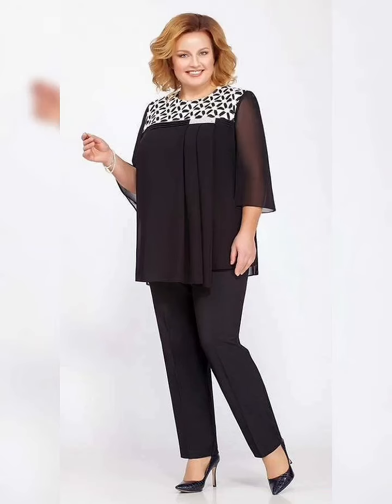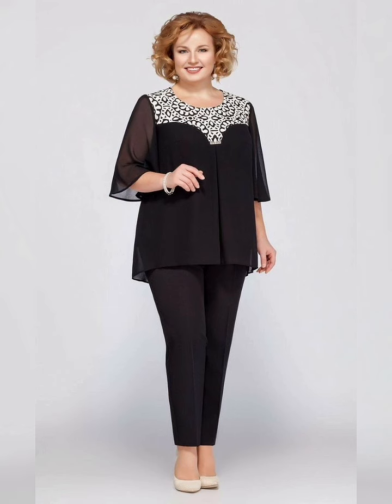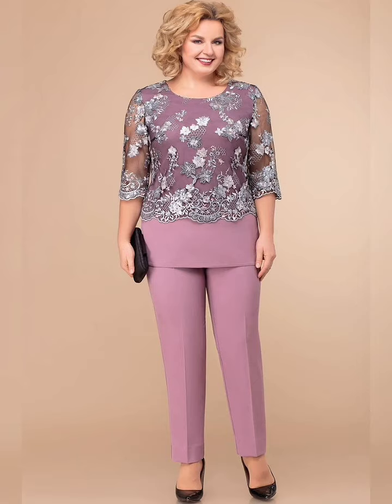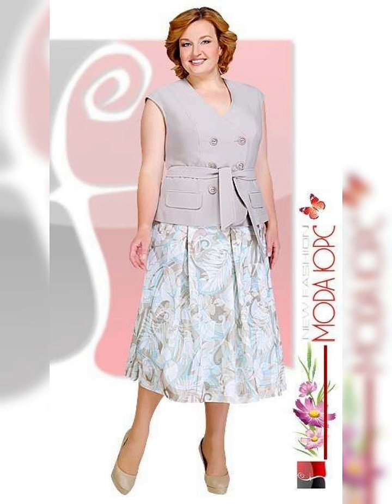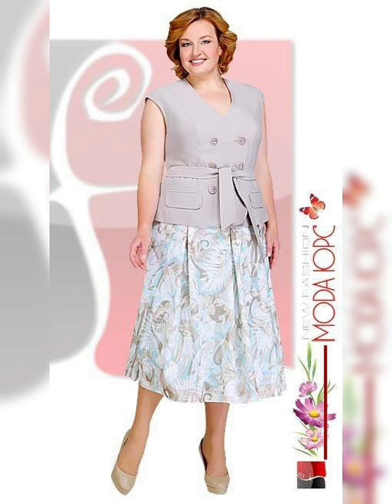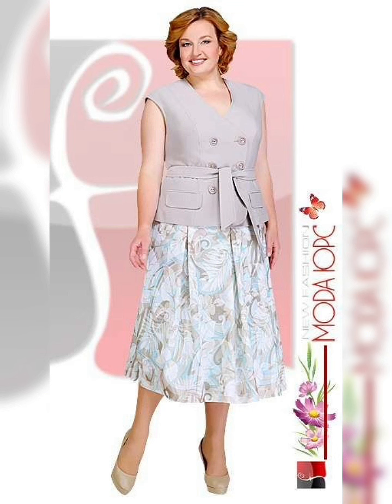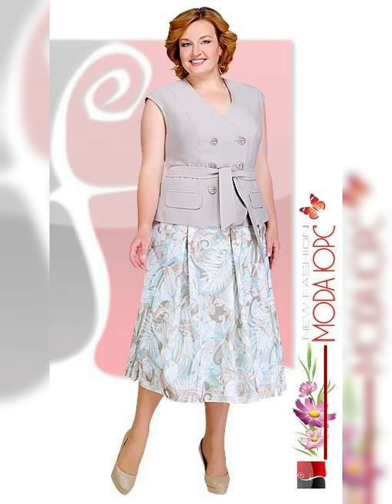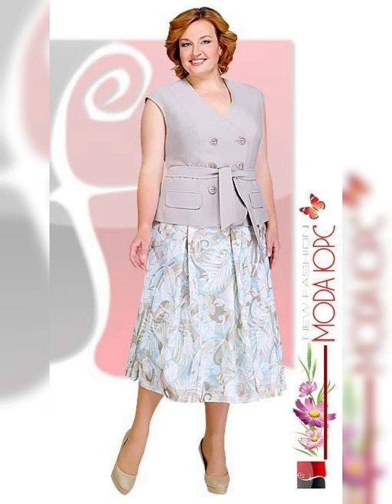Latest & beautiful designs of casual shirts for plus size women 2023 || mother of the bride dresses👗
Note:-
3:Walmart.com4:
eBay.com5:
 ASOS.com6:
Flipkart.com etc...